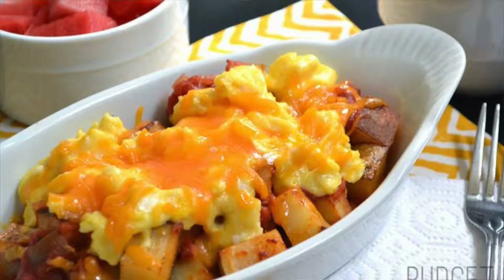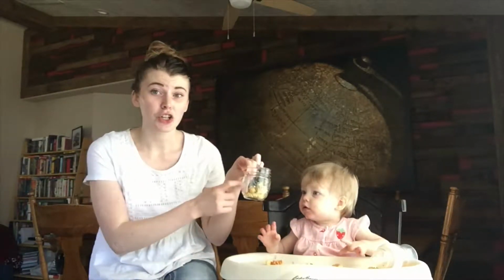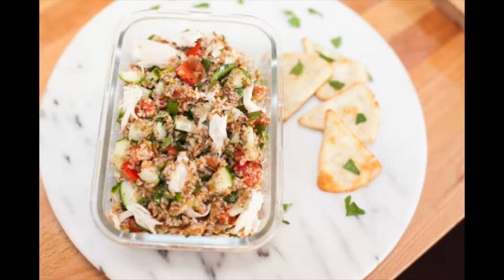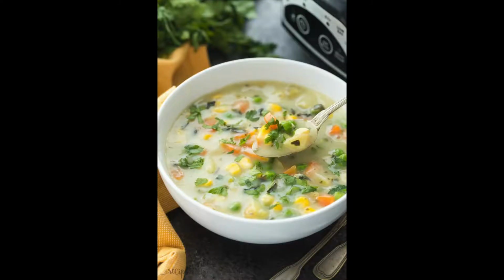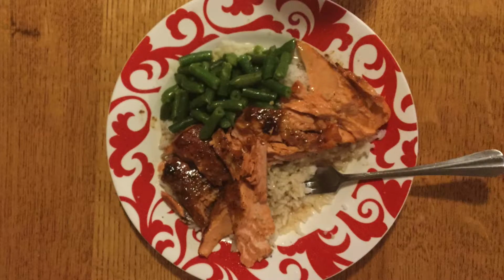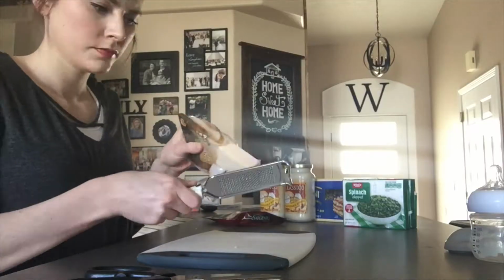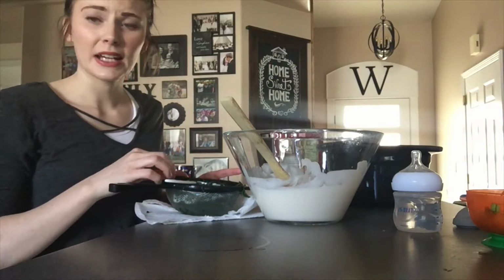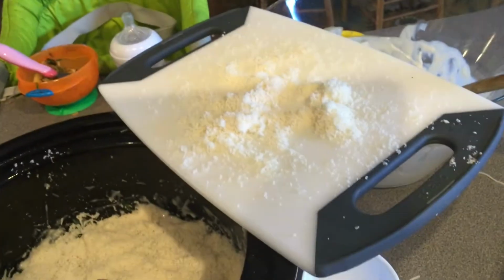Make Ahead Meals REVIEWED!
For those of you, like me, who have find it hard to remember to make work lunches either for yourself or your husband, and even forget to eat lunch or breakfast at all, MEAL PREP IS THE ANSWER!

Join me as I give reviews on some meal prep dishes I tried this week, and show you how I made two of my crock pot dinners.

BREAKFAST
Country Breakfast Bowl:

LUNCH
Chicken Pasta Salad & Chicken Tabouli:

DINNER
Slow Cooker Creamy Vegetable Soup:

ABOUT ME:

Hi I'm Ashlee Wilkins, a SAHM with a few things to say about making a house a home❤️ My goal is to inspire all homemakers, homeowners, working mothers/fathers, and even house guest to learn how to make the house they live in, the home they love.

I'll be posting content regularly about varying topics like: cooking, cleaning, budgeting, parenting, product reviews, and more.

Thank you so much for stopping by my channel, and I hope you have a wonderful day, because you deserve it!